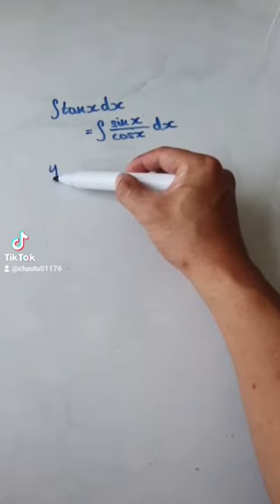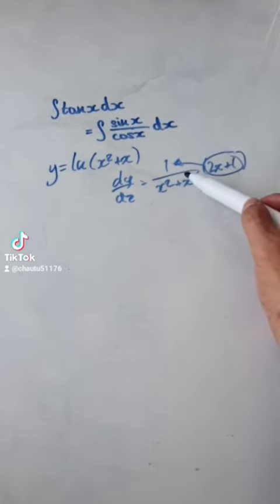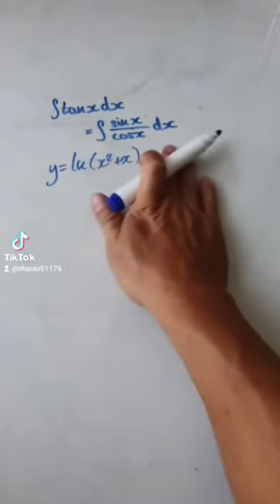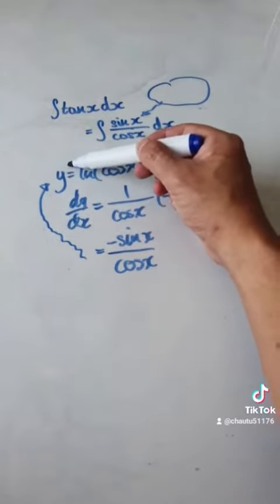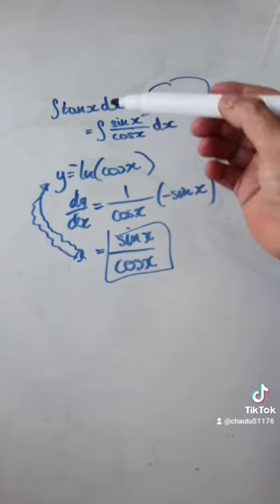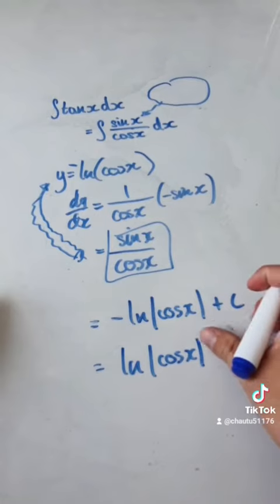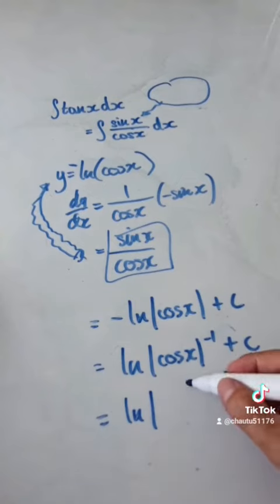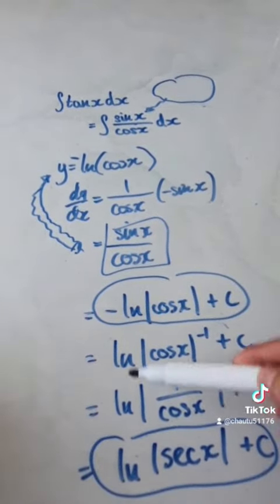Calculus 2 - Integrate tan(x)